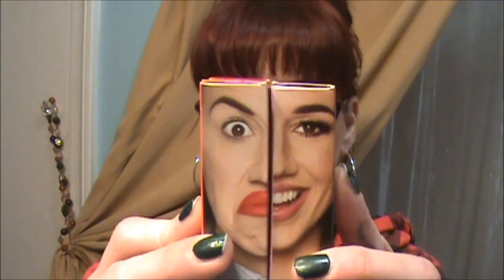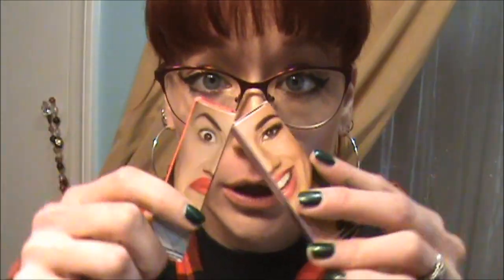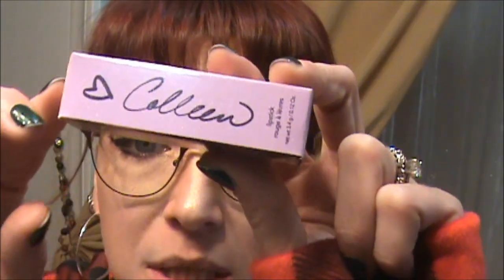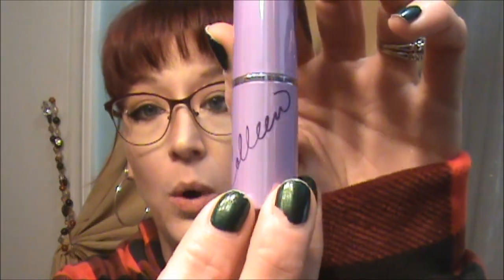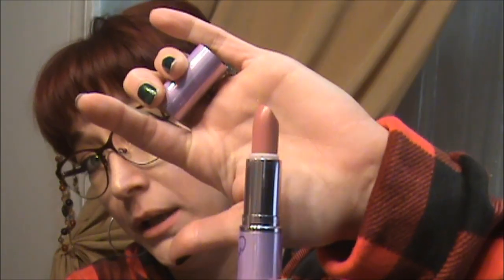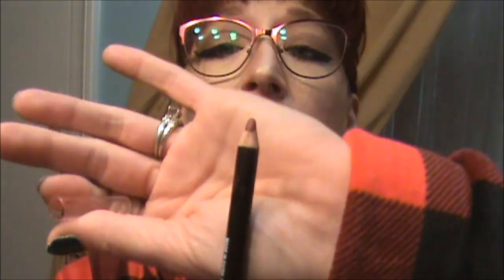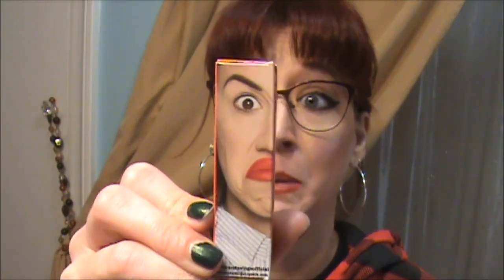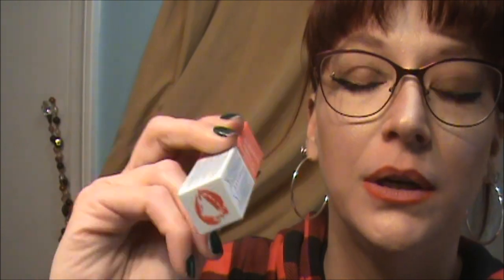Reviewing the Miranda and Colleen Lipsticks!!!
Reviewing the Miranda "Miranda Sings Lipstik" and the Colleen Ballinger "Daisy Mae Lipstick"!!